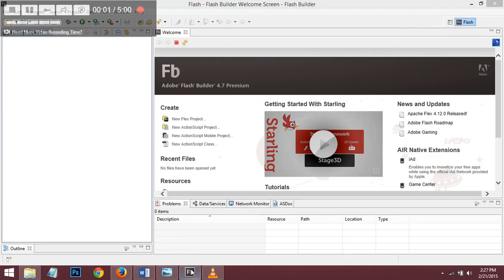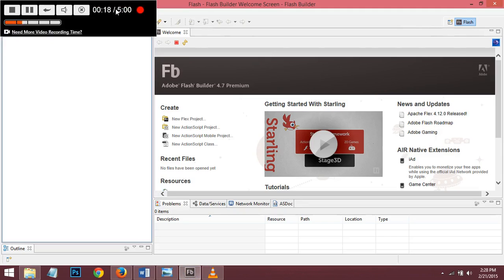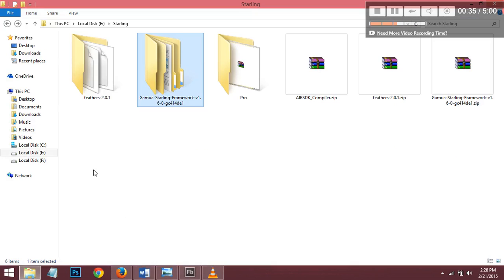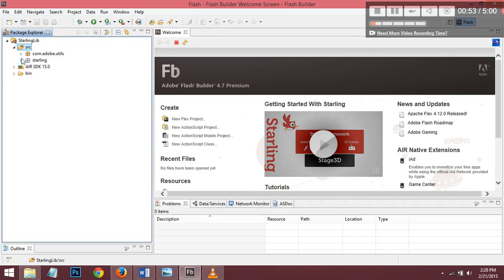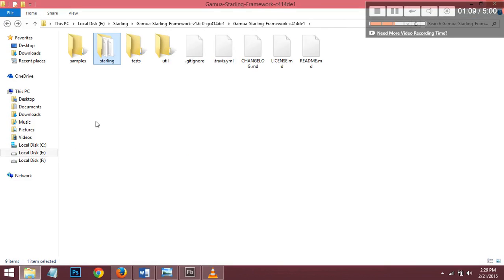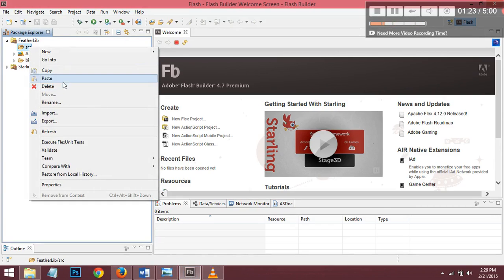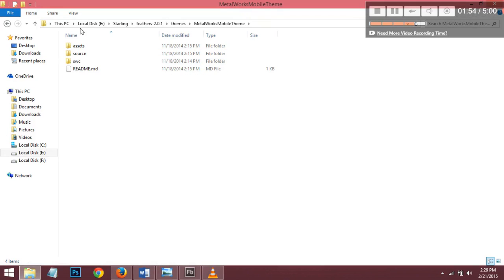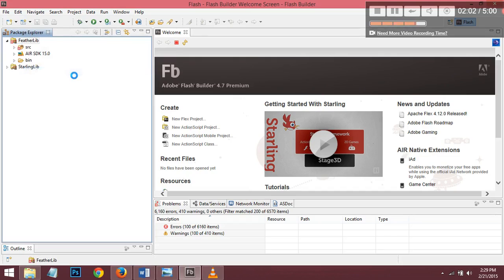How To Make Starling or Feather Libraries In Flash Builder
In This Tutorial Tell How To Make Starling and Feather Libraries In Flash Builder 4.7 or above For Action Script 3.